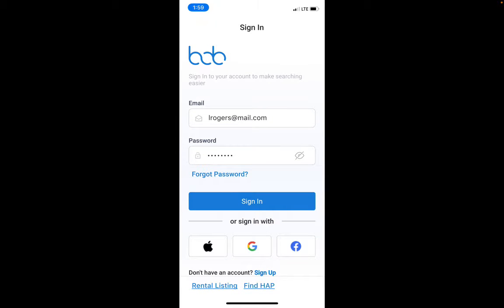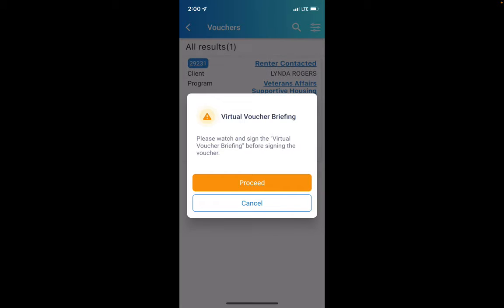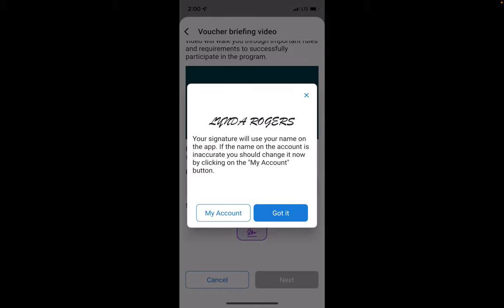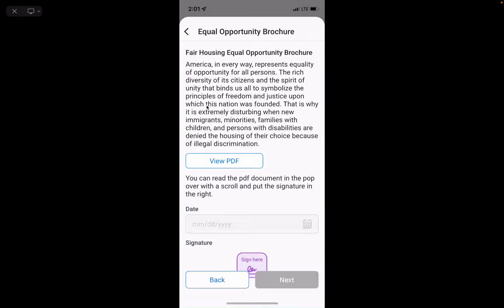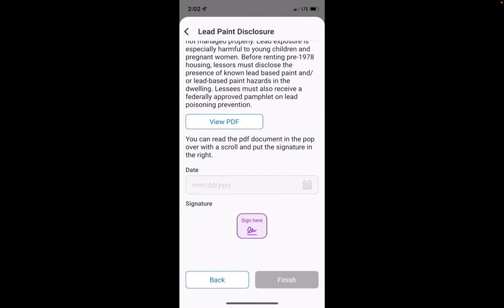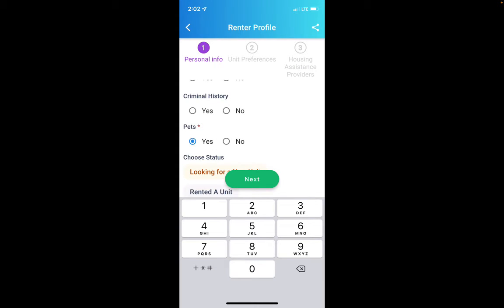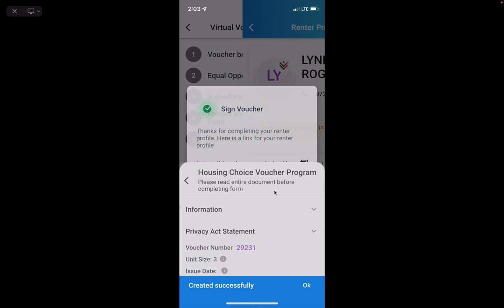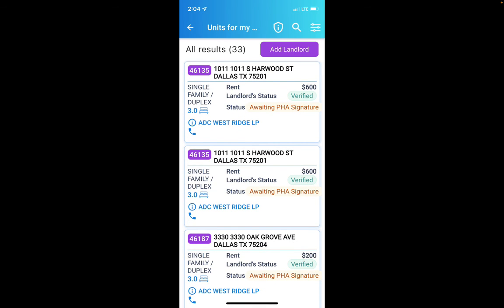Signing your Voucher on Bob ai Mobile app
Here's a video to show clients how to sign their vouchers on the Bob.ai mobile app.